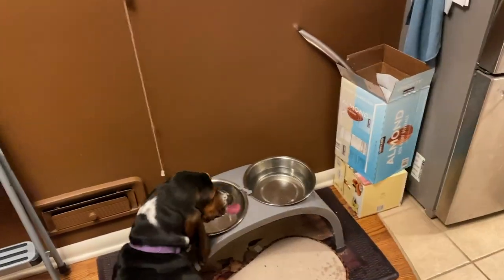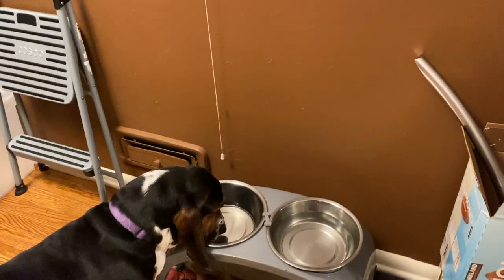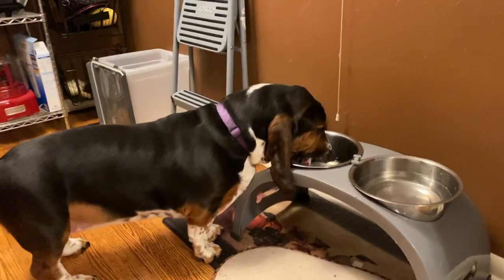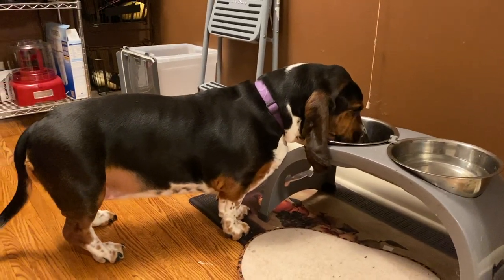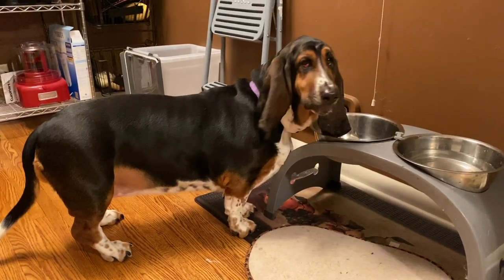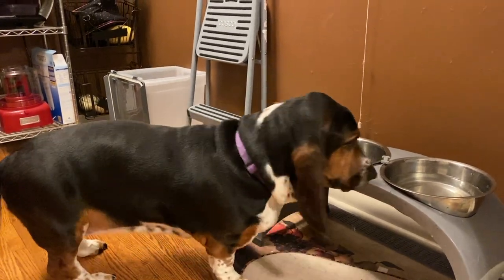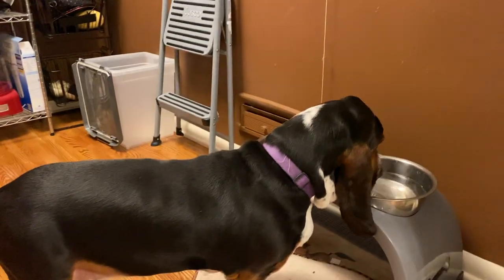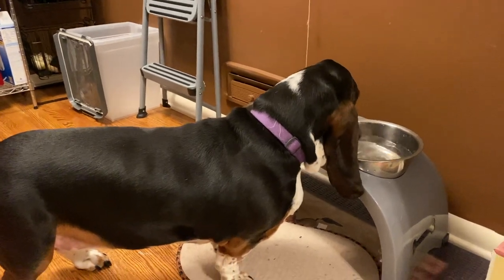Basset Drinks From Water Dish No Wet Ears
I continually see BassetHound owners asking what type of water dish people use to keep their basset's ears from getting wet because they hang in the water. This is what we use for our girls.